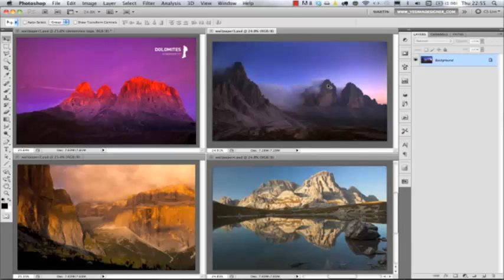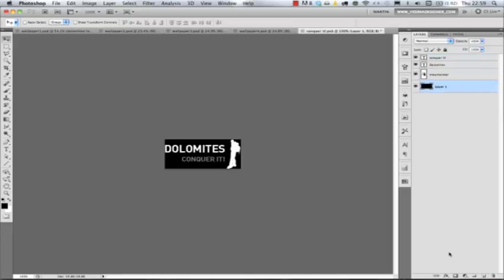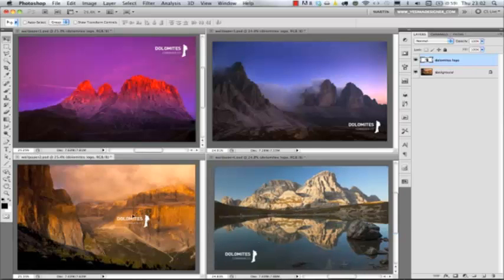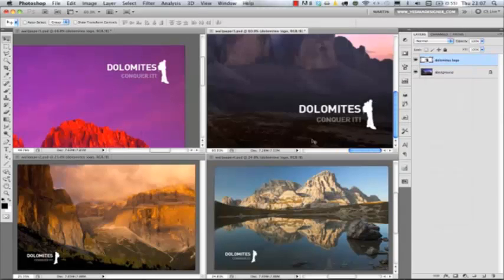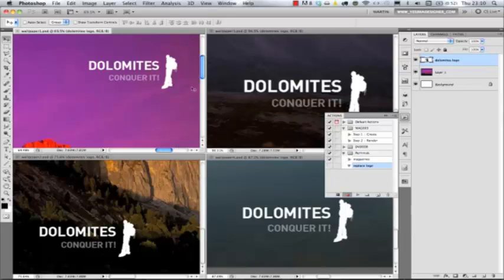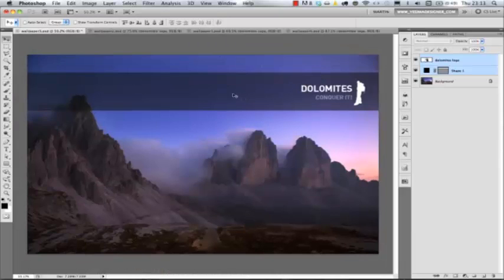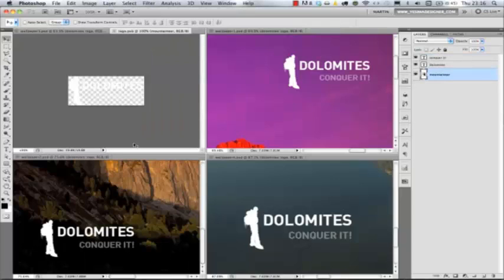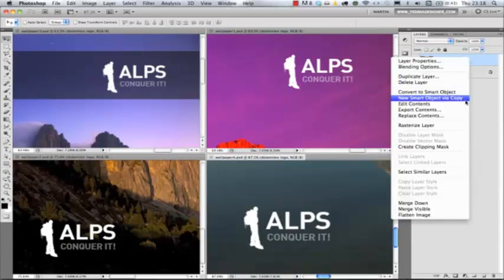GoodSplash - Photoshop Basic Tutorial How to Using Smart Object